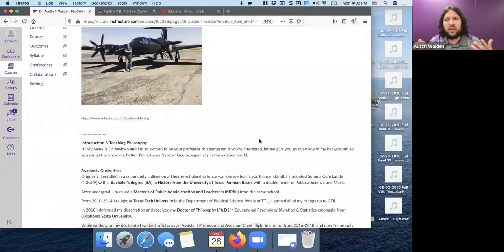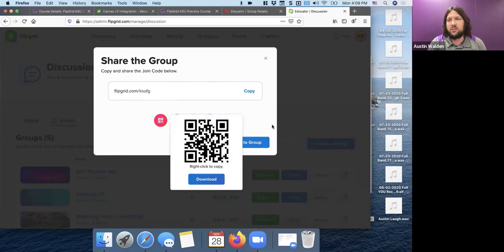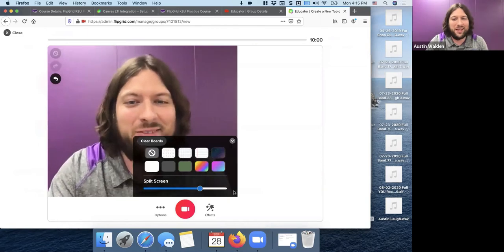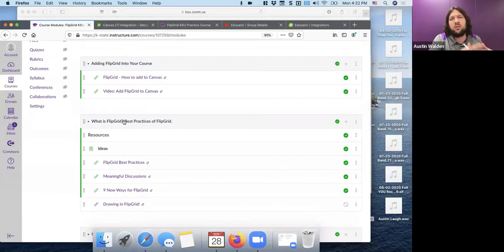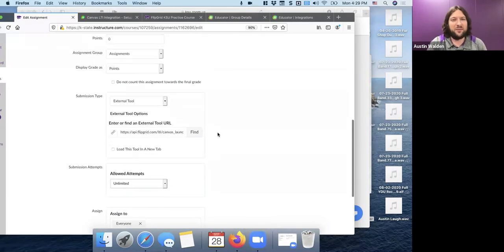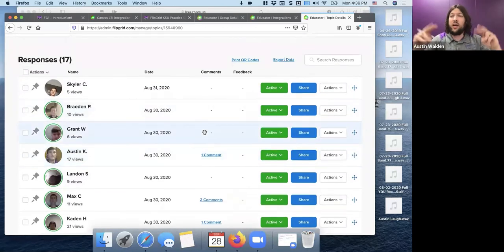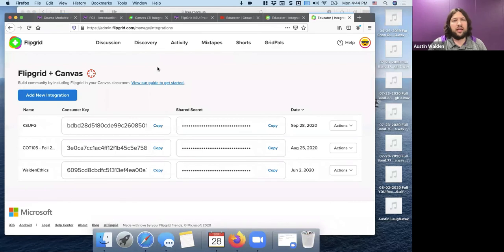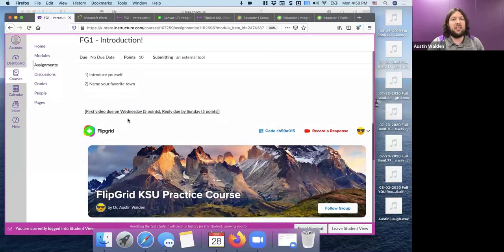Flipgrid with Dr. Austin Walden, K-State Polytechnic